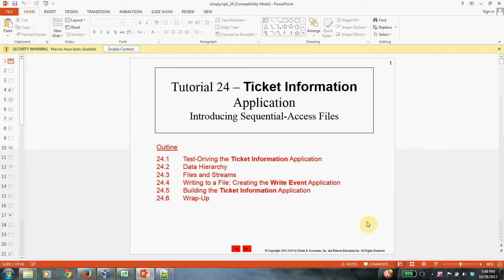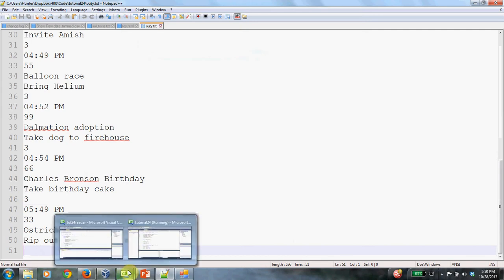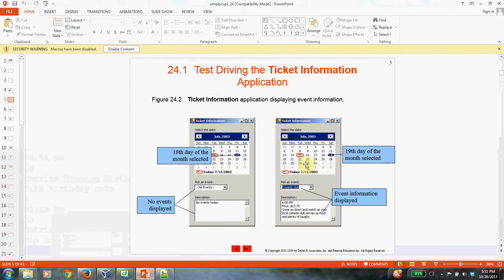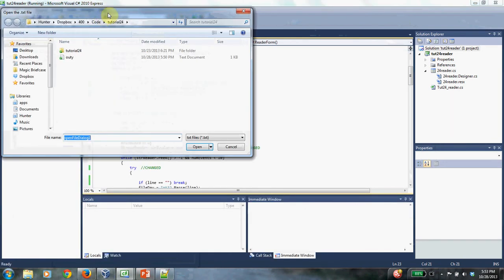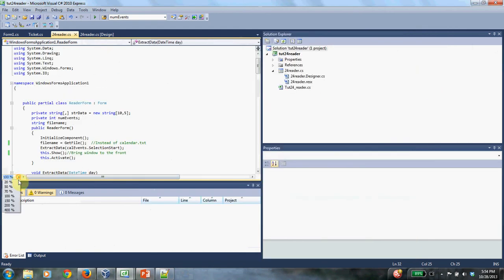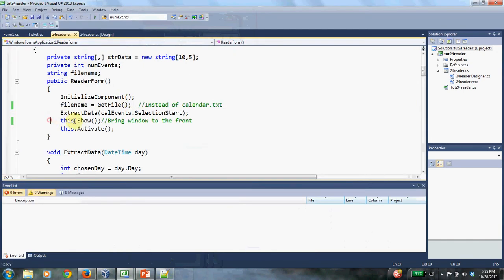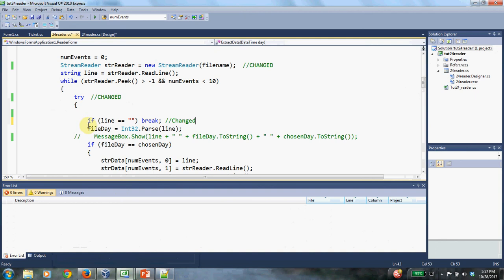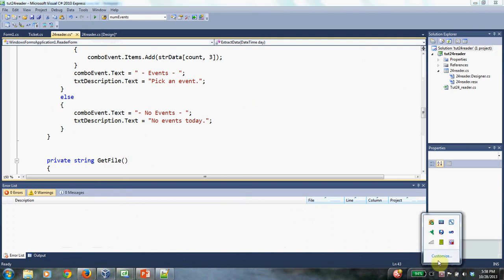Ticket Information Application2